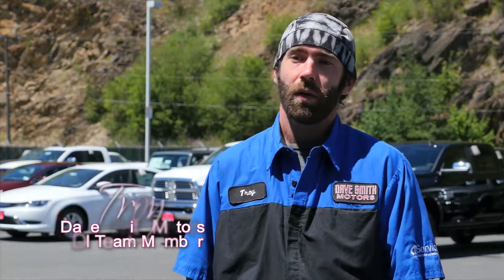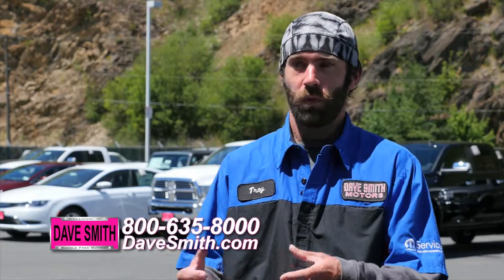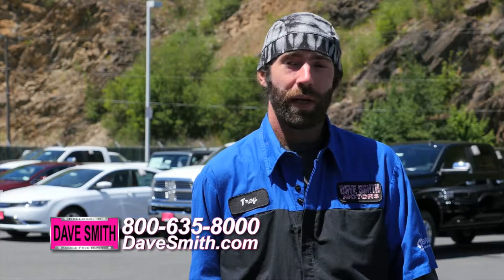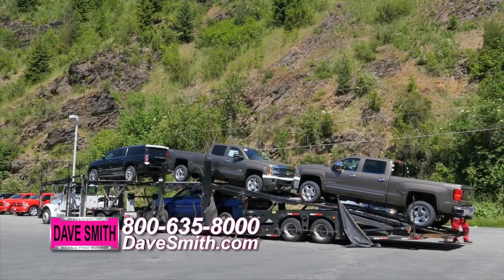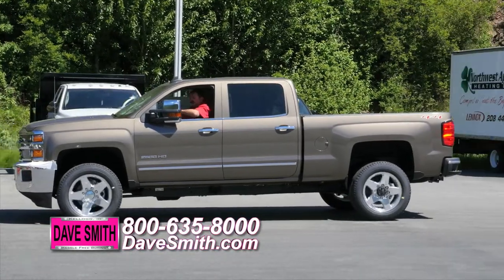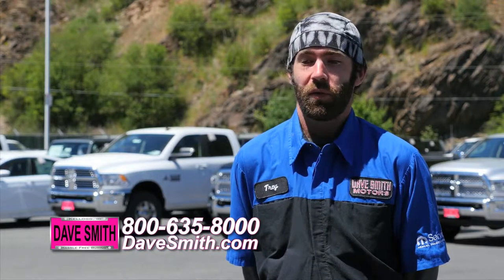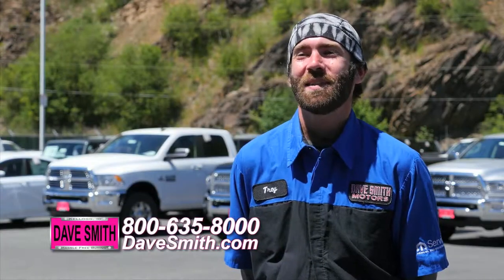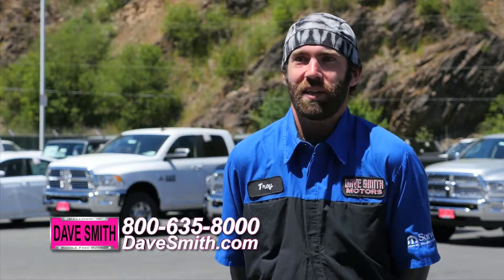Pre-Car Delivery Inspection Team at Dave Smith Motors